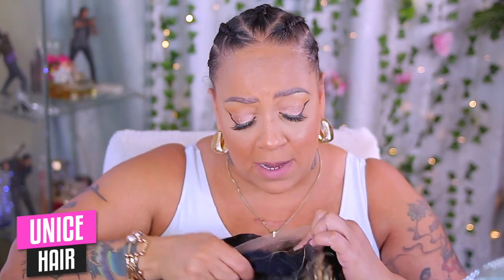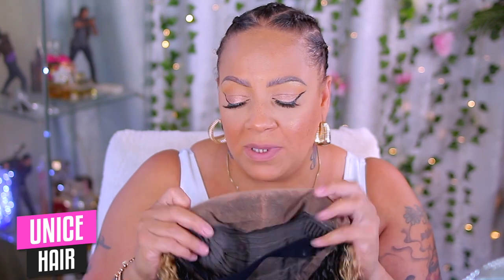WHEN YOUR AMAZON PRIME GLUELESS LACE FRONT WIG LOOK LIKE SCALP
WHEN YOUR AMAZON PRIME LACE FRONT WIG LOOK LIKE SCALP UniceHair Amazon lace front amazon wig install beginner friendly easy glueless lace front tutorial

UNICE Amazon Store

DIRECT WIG LINK UNICE AMAZON

●▬▬▬▬▬▬▬▬♛UNICE Hair♛▬▬▬▬▬▬▬▬●
UNICE Wear and Go Glueless wig
UNICE New in wigs:❥

WRITE OR SEND US LOVE GIFTS TO:
Muffinismylovers

SOME OF MY FAVORITE SITES